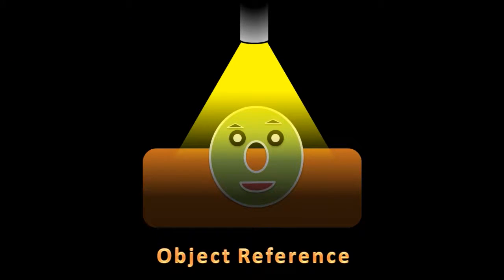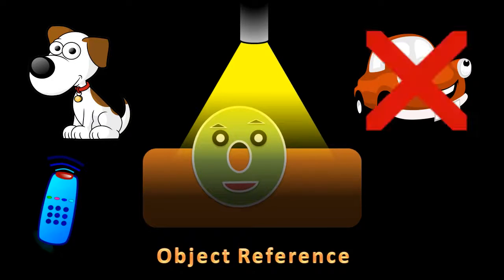Java Object Reference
Mastering X Face to Face talk show with Java Object Reference

Reference : Head First Java, Bert Bates, Kathy Sierra, 2003, O'Reilly

Acapela Text-to-Speech USA Voice Tracy and UK Voice Harry